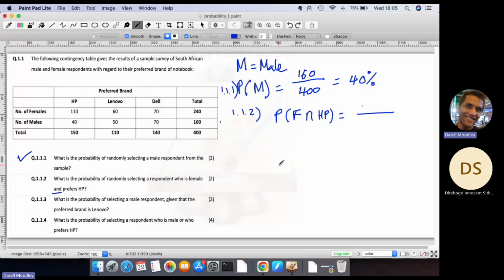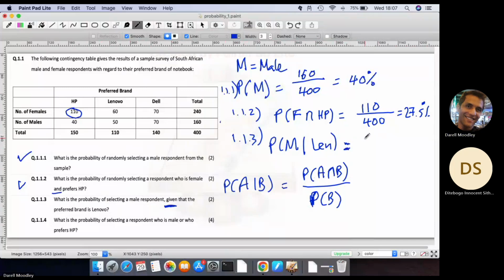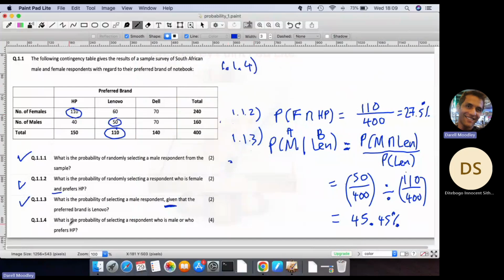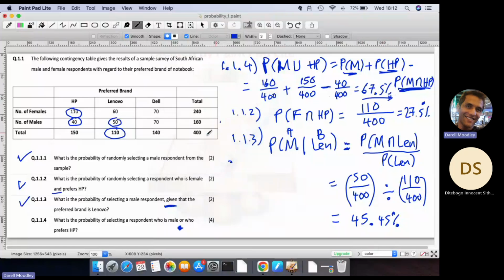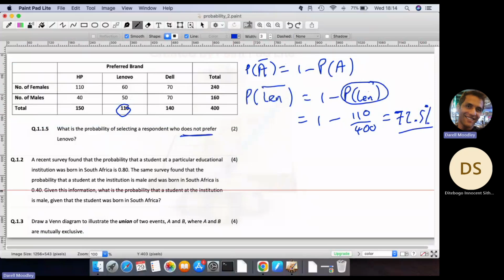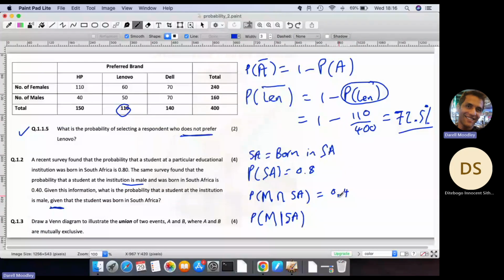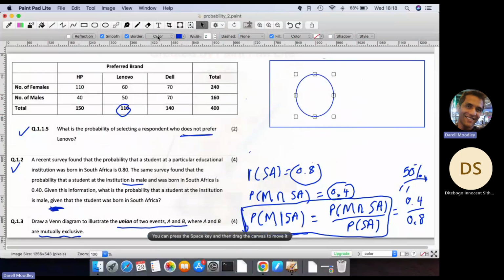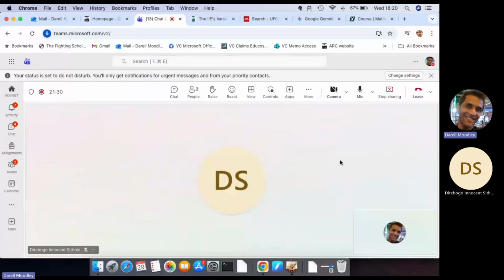Revision on Probability